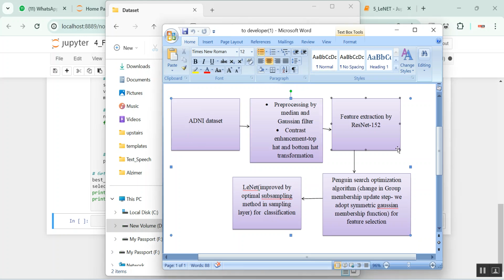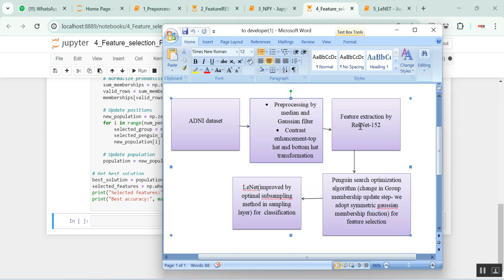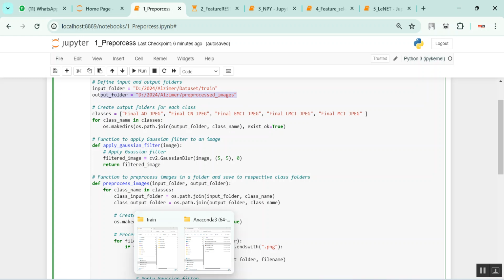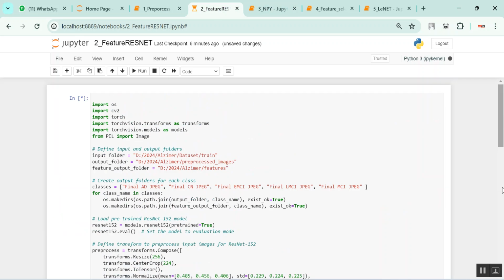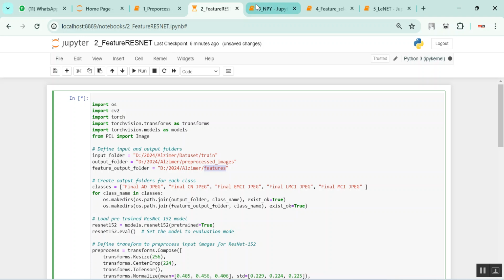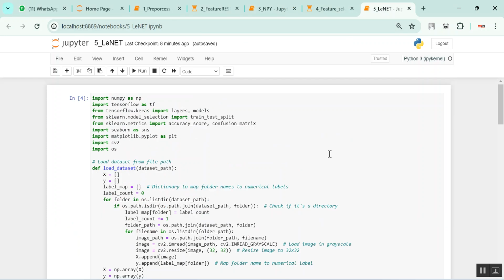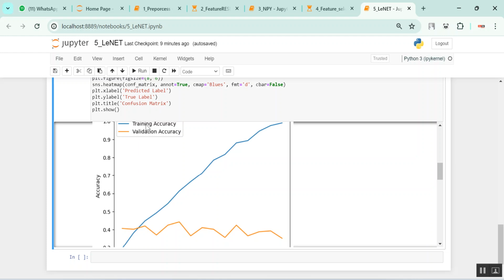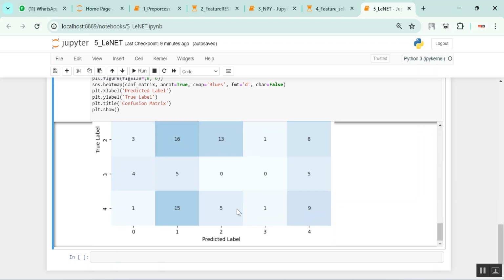Alzheimer Disease Using Deep Neural Network using MRI Image in Python Projects